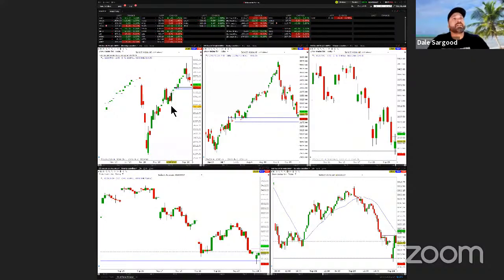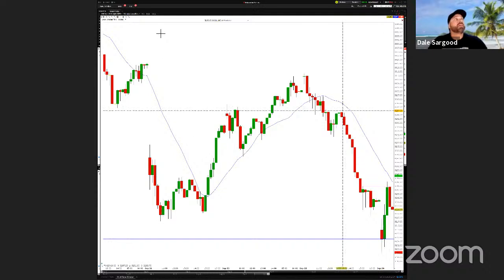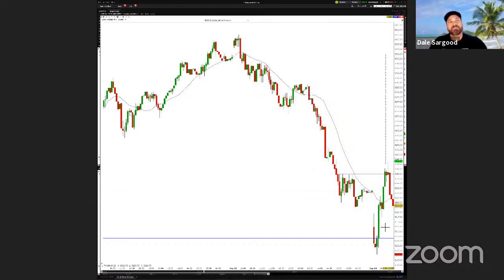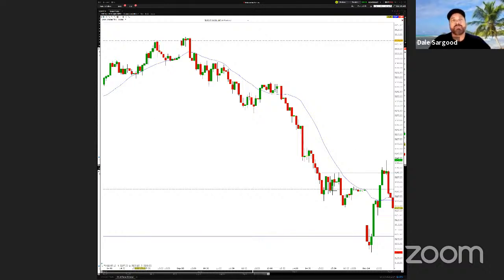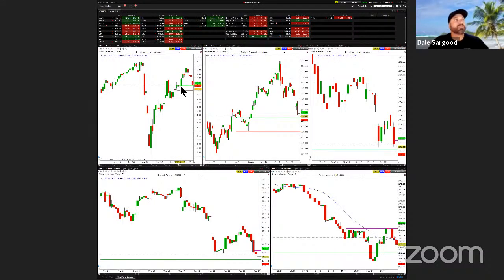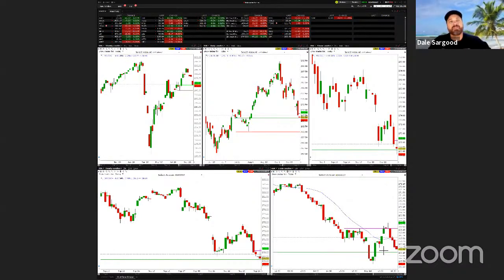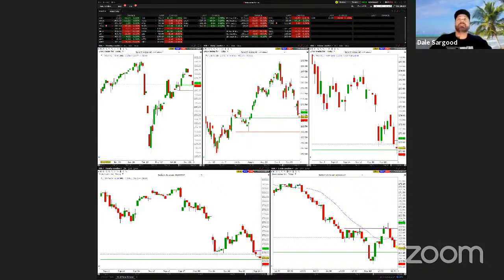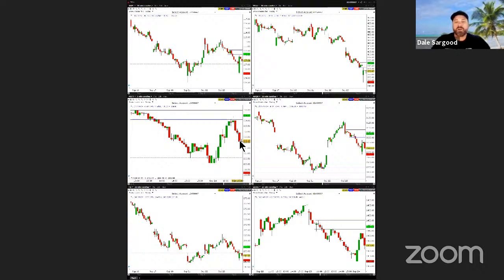Trader Boyz Market update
Live view of whats happening in the market.